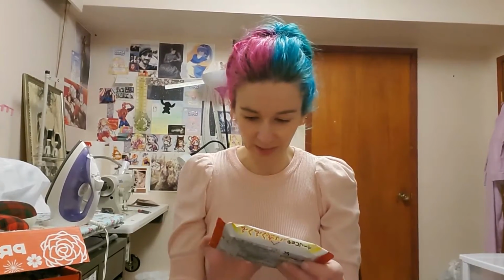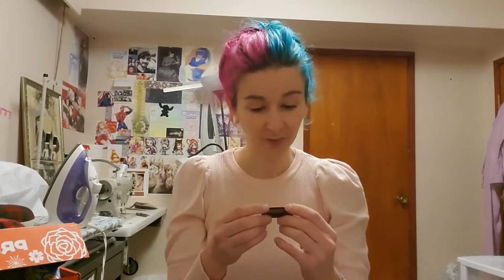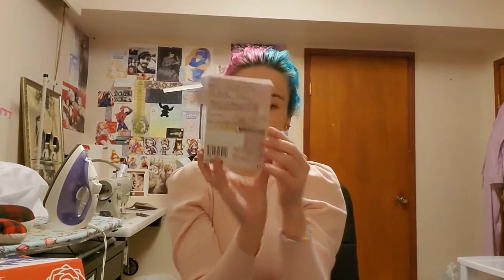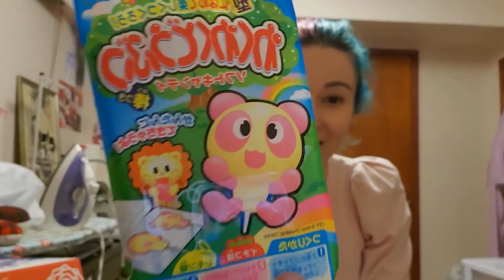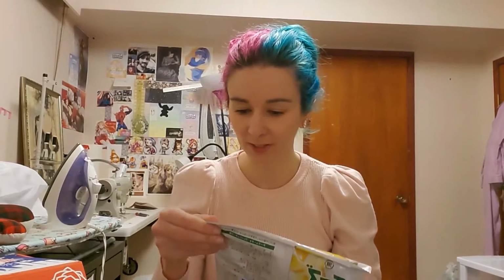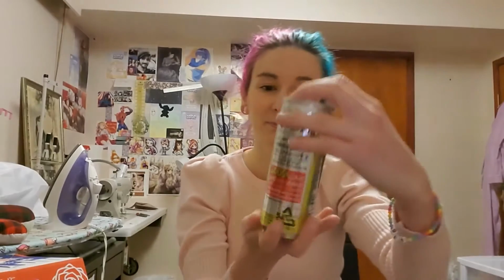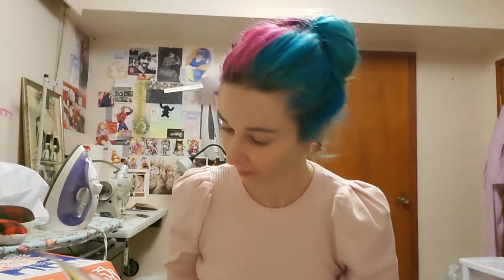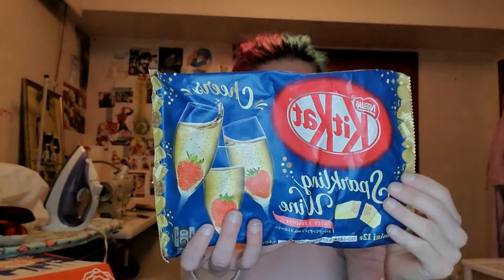Japan Crate January 2021 Unboxing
This is an Unboxing videp for Japan Crate January 2021
Enjoy the goodies

Sorry for the lateness
I received my box late then couldn't transfer my files to my computer when I actually had the time and wasn't napping :p

my cat is being very loud on the background sorry
he wants all the attention and cuddles XD